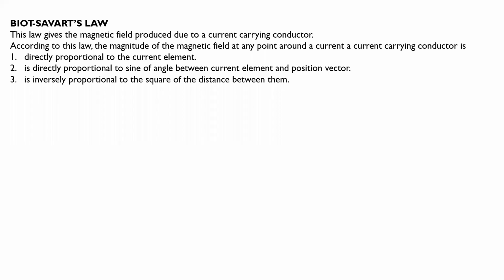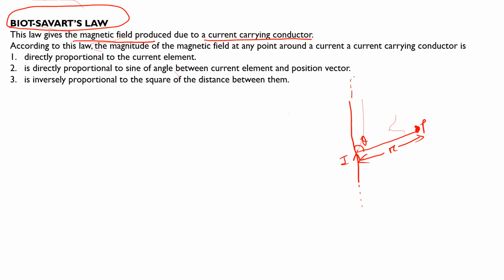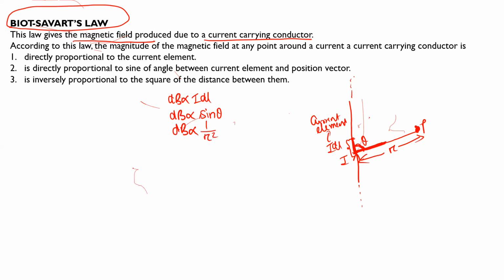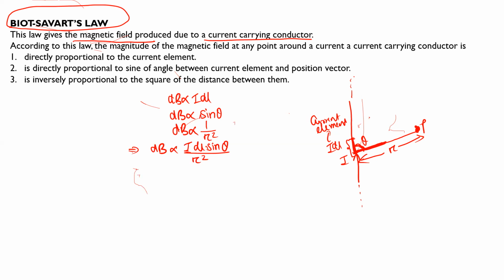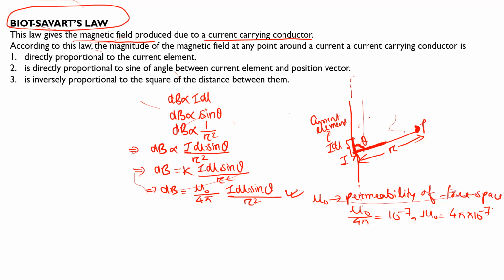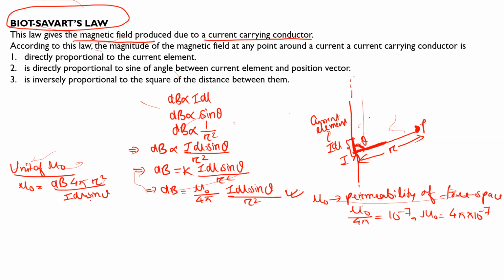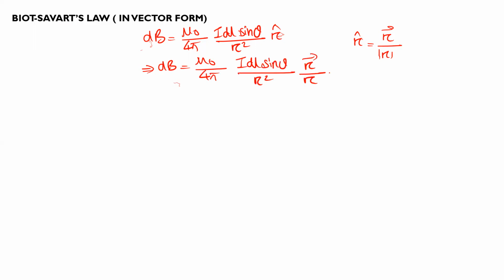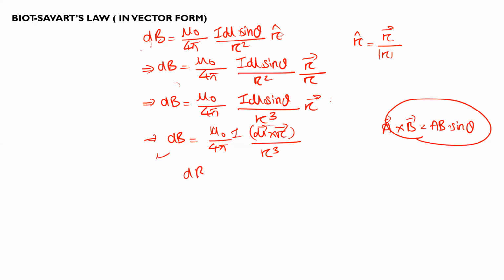Ch-4 Moving Charges & Magnetism | Derivation of Biot-Savart's law